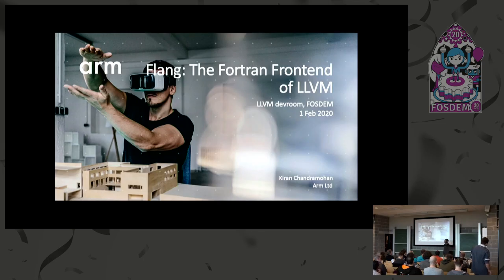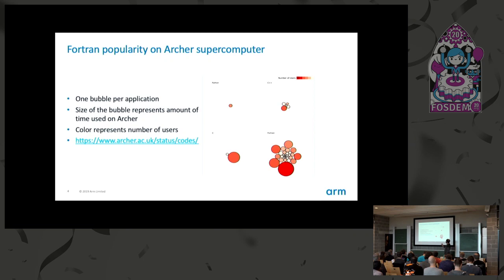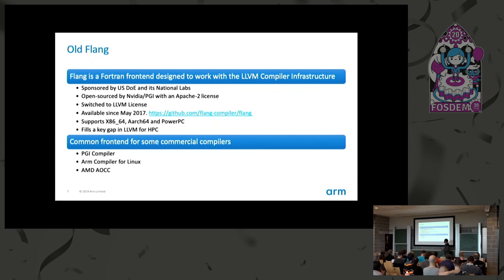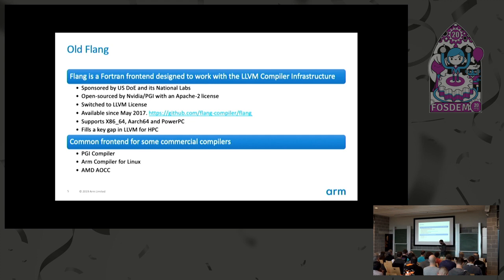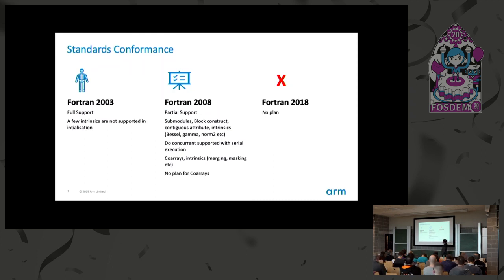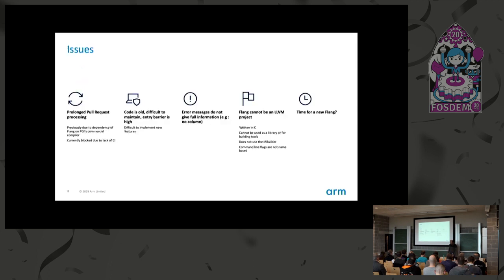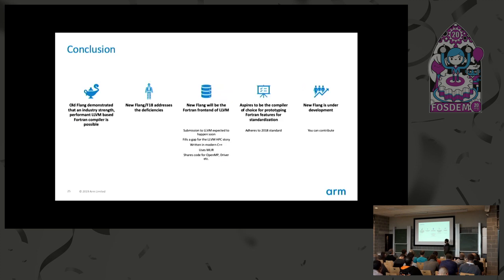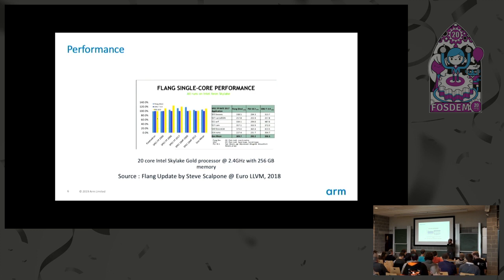Flang : The Fortran frontend of LLVM This technical talk introduces the new Fortran fronted of LLVM.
by Kiran Chandramohan

This talk introduces Flang (F18), the new Fortran frontend of LLVM being written in modern C++. The talk will provide a brief introduction to Flang, motivation for writing this new compiler, design principles, architecture, status, and an invitation to contribute.
F18 project started at PGI/Nvidia as a new Fortran frontend designed to work with LLVM. The aim of the project is to create a modern Fortran frontend (Fortran 2018 standard) in modern C++. In April of this year, it was accepted as an LLVM project

The parser and semantic analysis are implemented in a way that provides a strong correspondence to the standards document. It is hoped that this correspondence will help in the development of new features and will become the testbed for deciding future Fortran standard features. The frontend also embraces the newly open-source MLIR framework for language-specific optimisations. This will be through a new dialect call FIR MLIR will also be used for creating an OpenMP dialect. The project also hopes to share code with the Clang frontend. While the parser/AST will not be shared, code will be shared in the Driver, OpenMP codegen etc.

In this presentation, we hope to cover the technical details mentioned in the paragraph above, the status of implementation and also give an invitation to contribute.

Room: K.4.201
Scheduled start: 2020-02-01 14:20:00